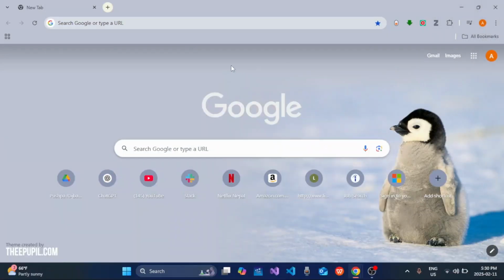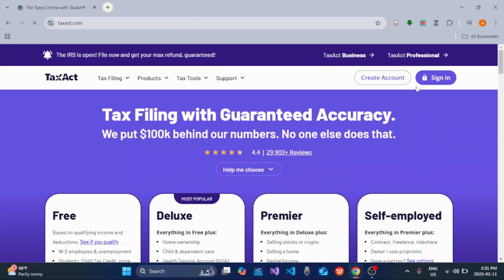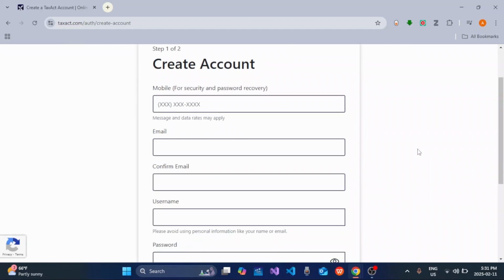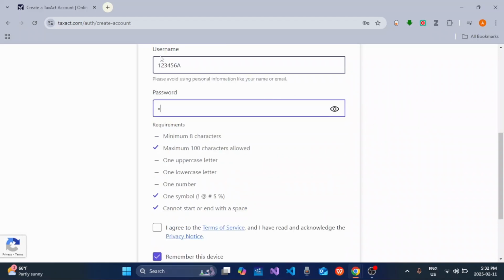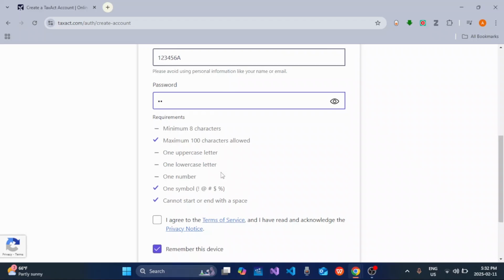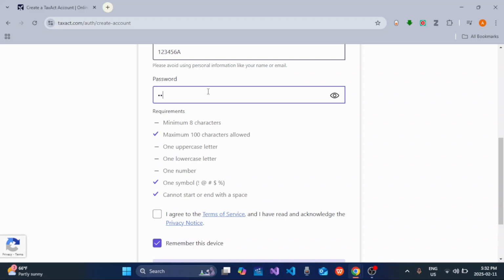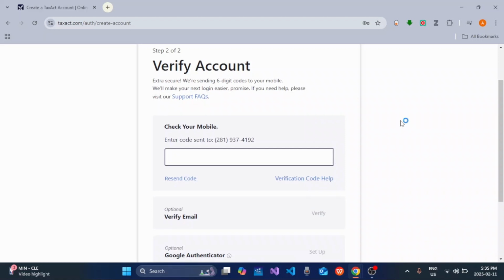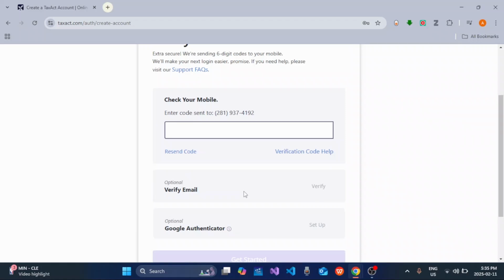How to Create TaxAct Account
How to Create TaxAct Account (2025)!

Want to create your TaxAct account? This video will guide you through the steps to set up your account quickly and easily. Whether you're asking, "How do I create a TaxAct account?" or need help with the registration process, this tutorial has you covered. Learn how to sign up, start filing your taxes, and access all the features TaxAct offers. Watch now to see how you can create your TaxAct account today!

Timestamps:

00:00 How to Create TaxAct Account
00:10 How Do I Sign Up for TaxAct?